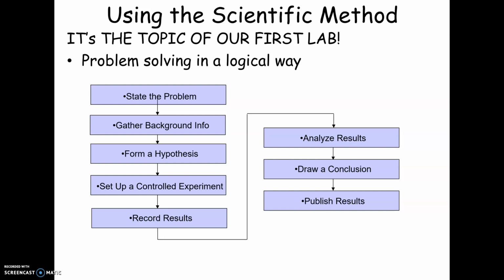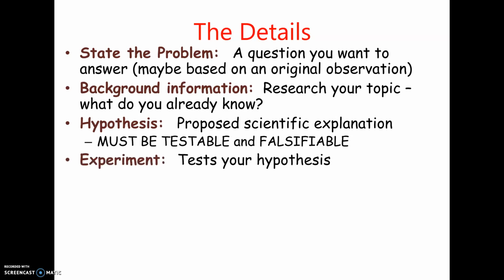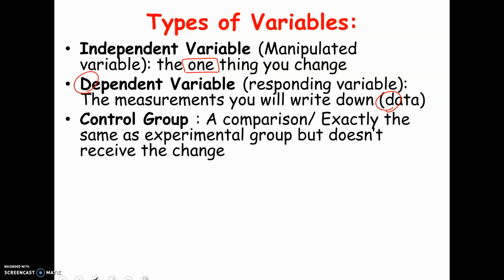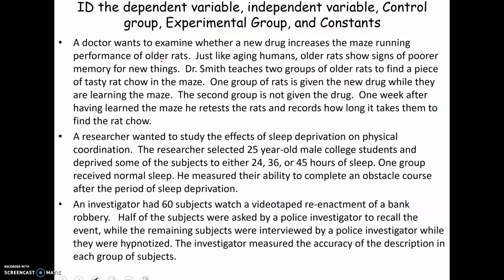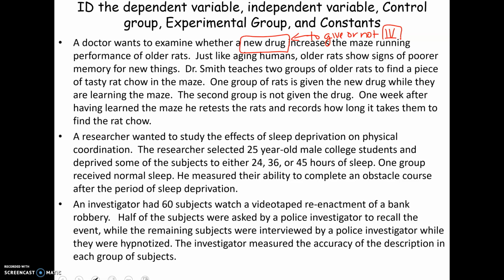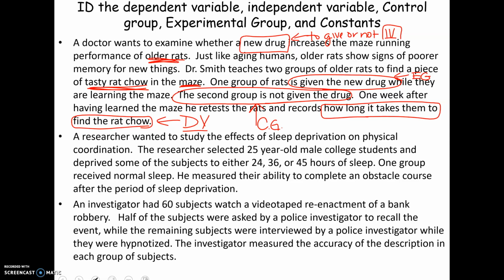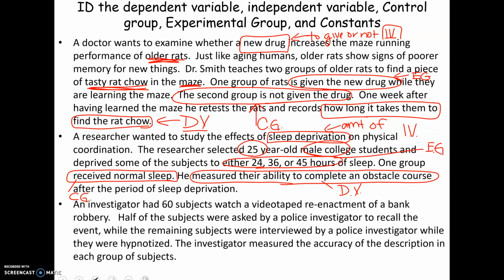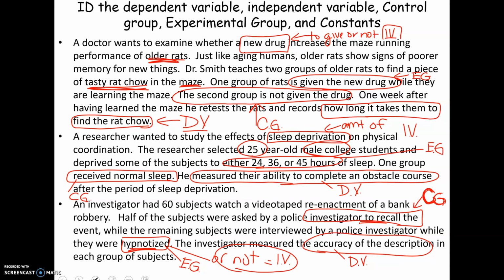Hon Chem - Scientific Method Pt 1